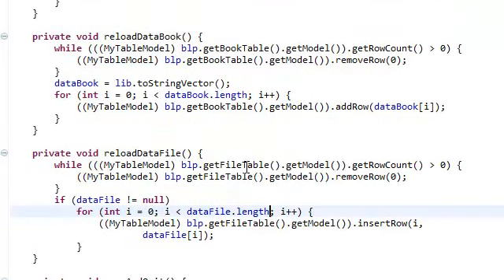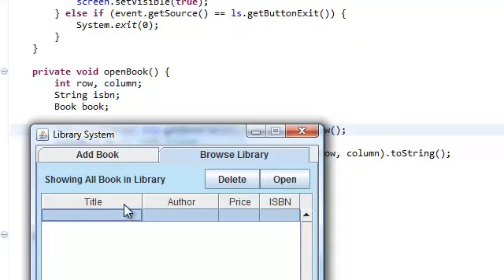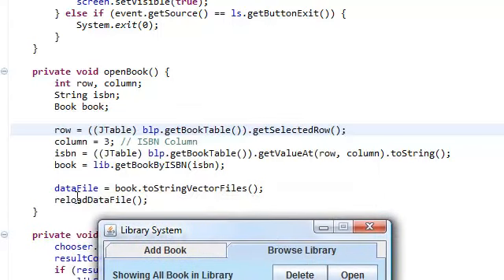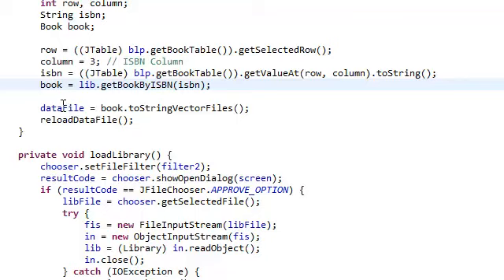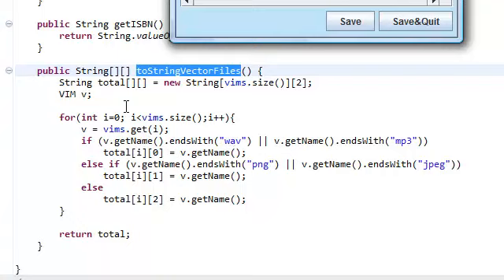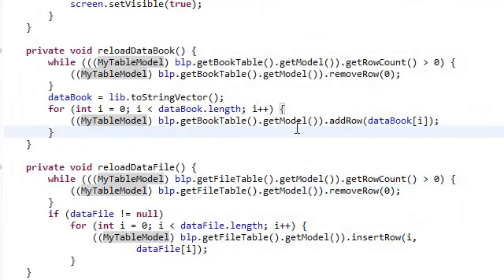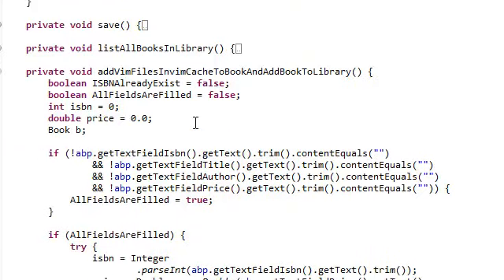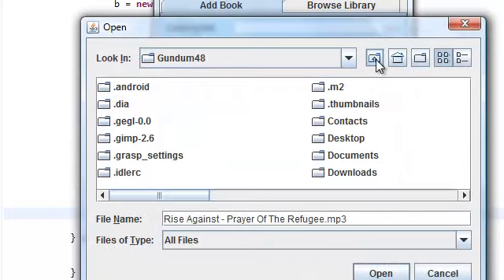Java: Extended Simple Library System With GUI (Part 46)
Made for college purposes.